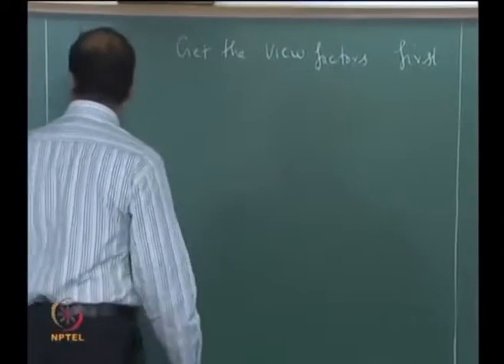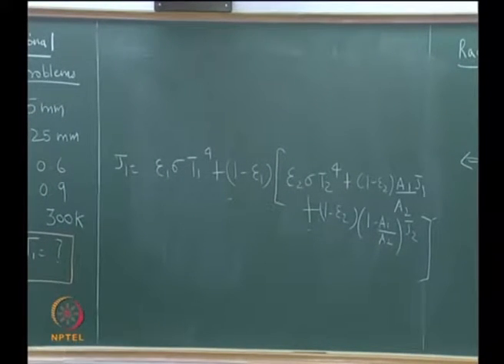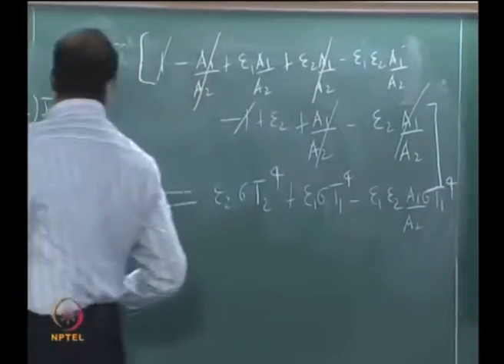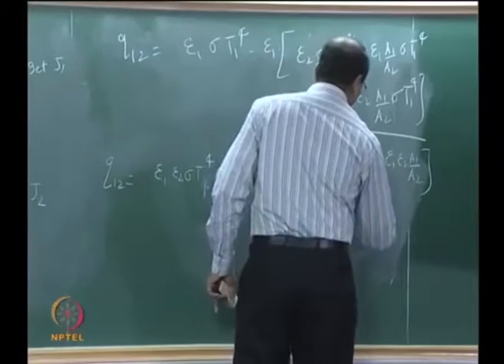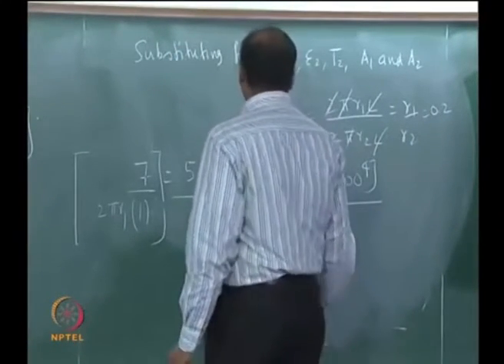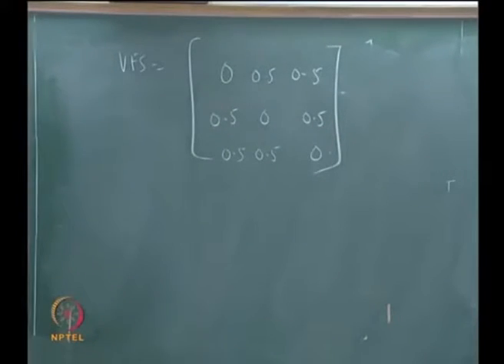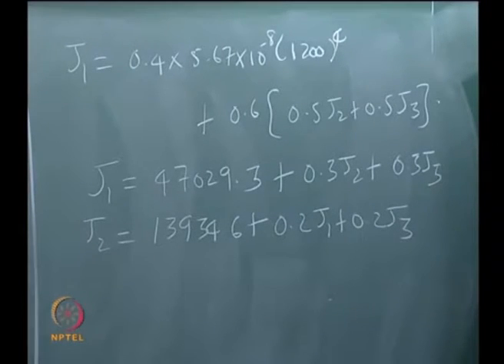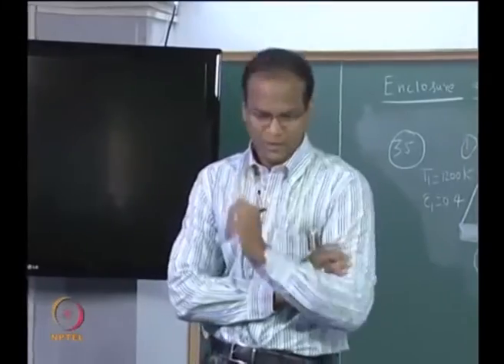Enclosure analysis- Gray surface